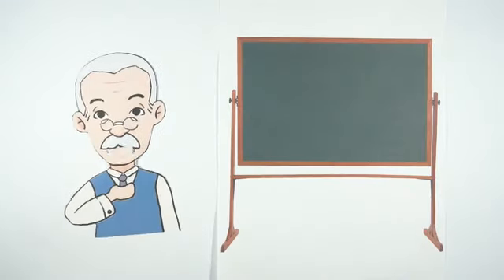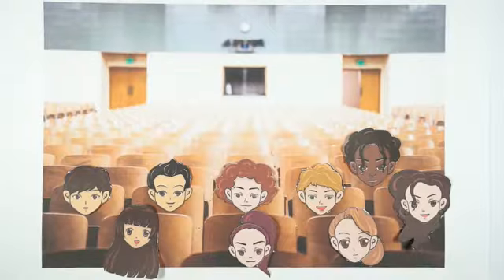Why Won't They Understand My Lecture?